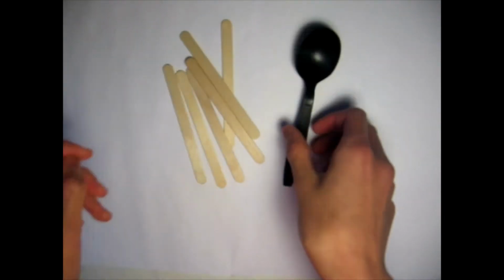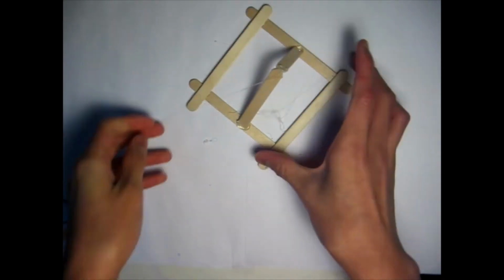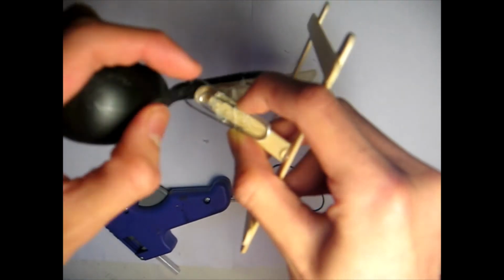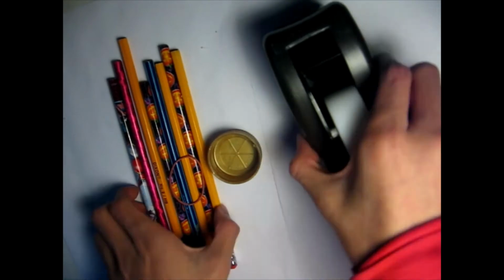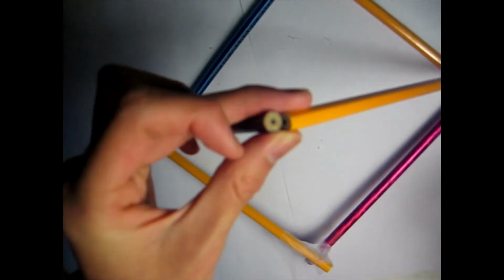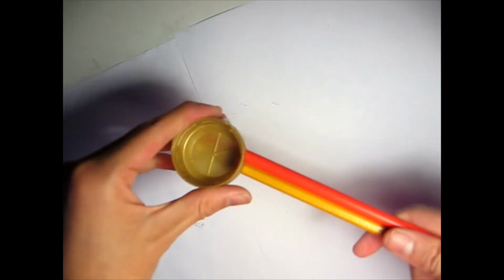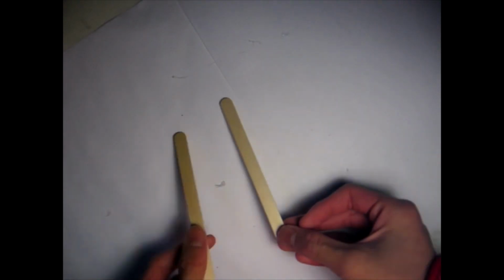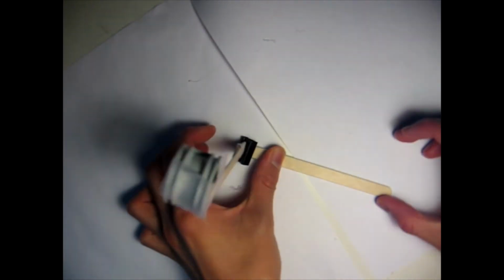How to Make Catapults Out of Craft Materials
In the third video of Build the Impossible, I'm going to be teaching you how to make... CATAPULTS! In this video, I'll be making three catapults out of plain, household materials. I'll be making three homemade catapults that you can do at home- a popsicle stick catapult, a pencil catapult, and a binder clip catapult! These are super easy and super cheap! They're very powerful, too! I hope you enjoy it!